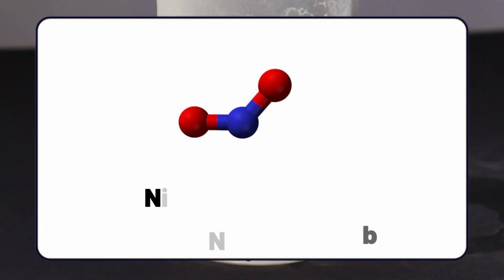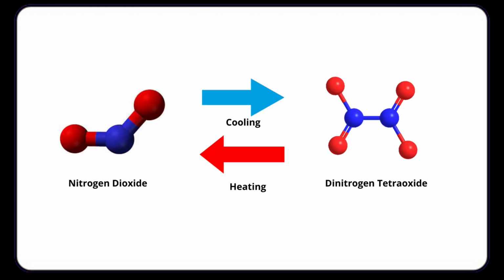Making Liquid Nitrogen Dioxide And Tetroxide, Powerful Liquid Gas Oxidizers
In this video we will be liquefiying Nitrogen Dioxide (NO2), with help of dry ice and conducting experiments with it, because it's a strong oxidizer. Enjoy!